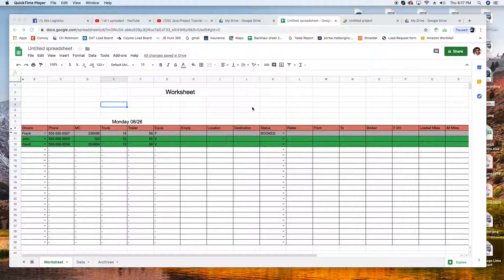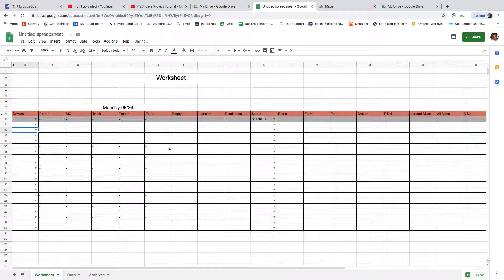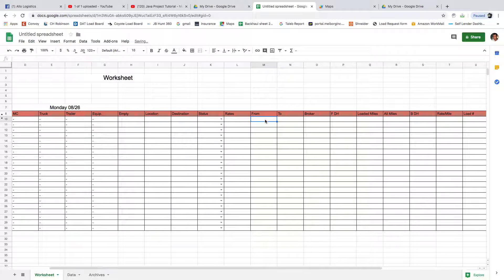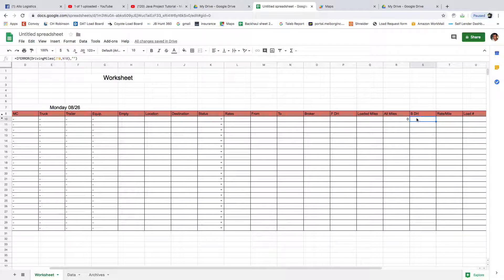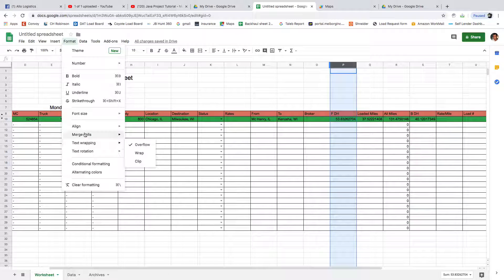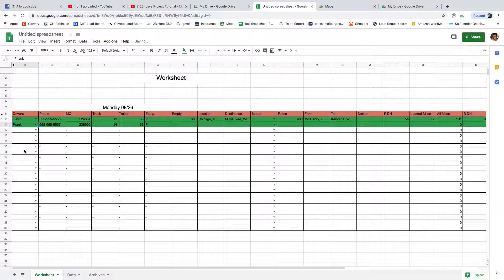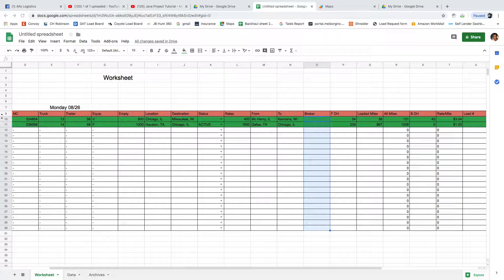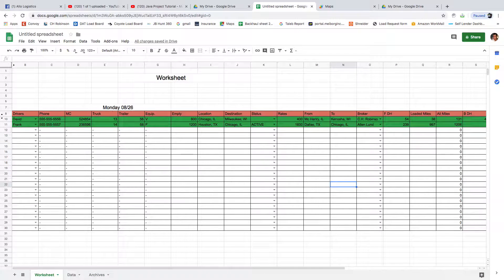Googlesheet Distance calculation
function DrivingMeters(origin, destination) {
  var directions = Maps.newDirectionFinder()
//  .setMode(Maps.DirectionFinder.Mode.TRANSIT)
  .setOrigin(origin)
  .setDestination(destination)
  .getDirections();
  if (directions && directions.error_message) throw directions.error_message
  if (directions && directions.routes && directions.routes[0] && directions.routes[0].legs && directions.routes[0].legs[0] && directions.routes[0].legs[0].distance)
    return directions.routes[0].legs[0].distance.value;
  return "";

function DrivingMiles(origin, destination) {
  return DrivingMeters(origin, destination)/1609.34;

function DrivingSeconds(origin, destination) {
  var directions = Maps.newDirectionFinder()
//  .setMode(Maps.DirectionFinder.Mode.TRANSIT)
  .setOrigin(origin)
  .setDestination(destination)
  .getDirections();
  if (directions && directions.routes && directions.routes[0] && directions.routes[0].legs && directions.routes[0].legs[0] && directions.routes[0].legs[0].duration)
    return directions.routes[0].legs[0].duration.value;
  return "";

function DrivingHours(origin, destination) {
  return DrivingSeconds(origin, destination)/(60*60);

function FlyingMeters(origin,destination) {
  var geoOrigin = Maps.newGeocoder().geocode(origin);
  var geoDestination = Maps.newGeocoder().geocode(destination);
  return haversine({lat:geoOrigin.results[0].geometry.location.lat,lng:geoOrigin.results[0].geometry.location.lng},
                   {lat:geoDestination.results[0].geometry.location.lat,lng:geoDestination.results[0].geometry.location.lng});

function FlyingMiles(origin,destination) {
  return crowFliesMeters(origin,destination)/1609.34;

function haversine(latLng1, latLng2) {
  var radius = 6371000;
  var dLat = (latLng2.lat-latLng1.lat) * Math.PI/180;
  var dLng = (latLng2.lng-latLng1.lng) * Math.PI/180;
  var a = Math.sin(dLat/2) * Math.sin(dLat/2) +
          Math.cos(latLng1.lat * Math.PI/180) * Math.cos(latLng2.lat * Math.PI/180) *
          Math.sin(dLng/2) * Math.sin(dLng/2);
  var c = 2 * Math.atan2(Math.sqrt(a), Math.sqrt(1-a));
  var d = radius * c;
  return d;